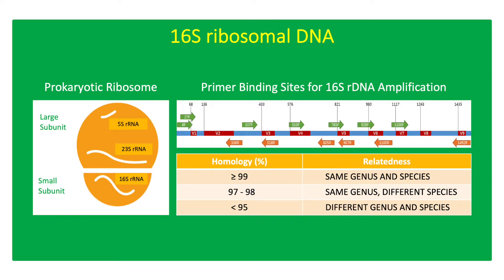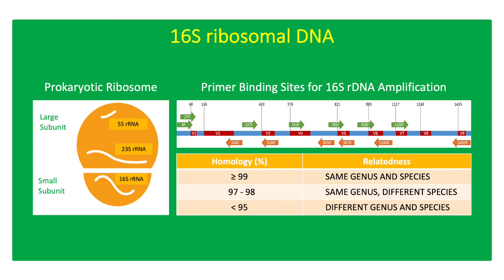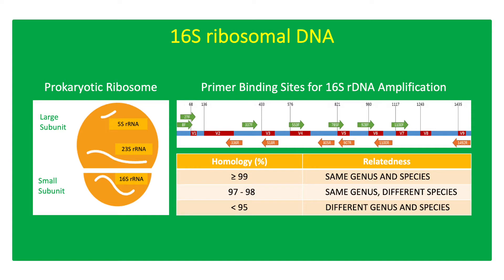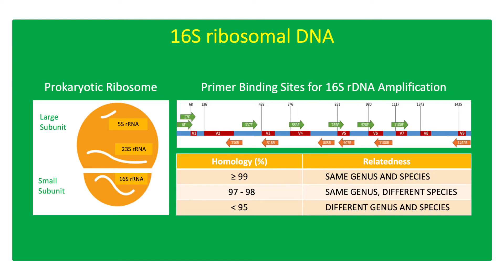How To Interpret 16S rDNA Sequence Homology 🧬🧫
16S rDNA Sequencing: Standard DNA Marker for Molecular Identification of Bacteria

Bacterial 16S rDNA sequencing is a molecular method used to determine the genus and species of an unknown bacterial isolate. 16S rDNA is the gene encoding for prokaryotic 16S rRNA, with a length of about 1500 bp.  It is found in the genomes of all prokaryotes, and is made up of multiple conserved and variable regions (Zheng et al., 2021). The conserved region is shared by all bacteria, and there are no significant differences between them. While the variable region varies between bacteria and is unique to each genus or species of bacteria (Reller et al., 2007).

The use of PCR to amplify 16S rDNA employs universal PCR primers in the conserved region, which can identify all kinds of bacteria present in the sample and PCR-specific primers based on the variable region, which can identify bacteria up to species and strain level (Sontakke et al., 2009). Bacterial 16S rDNA has nine variable regions labeled V1-V9 (Jumpstart Consortium Human Microbiome Project Data Generation Working Group, 2012).

In general, if two strains have equal or greater than 99% homology in full length 16S rDNA sequence, they are considered the same bacteria. If homology is 97%-98%, it is considered to be a different species of the same genus. If the homology is less than 95%, it is considered to be a different genus (Zheng et al., 2021).

References
1. 16S rDNA Amplification.
2. Jumpstart Consortium Human Microbiome Project Data Generation Working Group (2012) Evaluation of 16S rDNA-Based Community Profiling for Human Microbiome Research. PLoS ONE, 7, e39315
3. Reller BL, Weinstein MP, Petti CA (2007) Detection and Identification of Microorganisms by Gene Amplification and Sequencing. Clin Infect Dis, 44, 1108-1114
4. Sontakke S, Cadenas MB, Maggi RG, Diniz PPVP, Breitschwerdt EB (2009) Use of Broad Range 16S rDNA PCR in Clinical Microbiology. J Microbiol Methods, 76, 217-225
5. Zheng J, Zhu J, Chen B, Chen LX, Gao T, Chen XP, Li FY (2021) Application of 16S rDNA Sequencing Technology in the Analysis of Pathogenic Bacteria in Sputum of Severe Pneumonia. Adv Microbiol, 11, 157-164